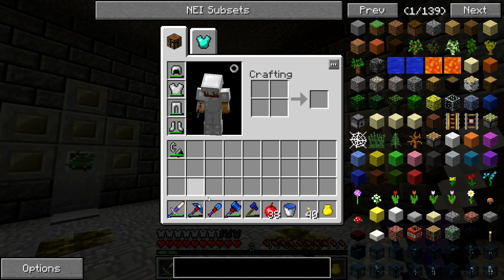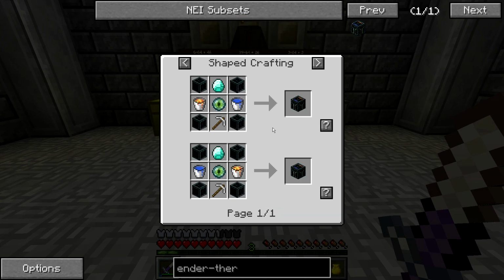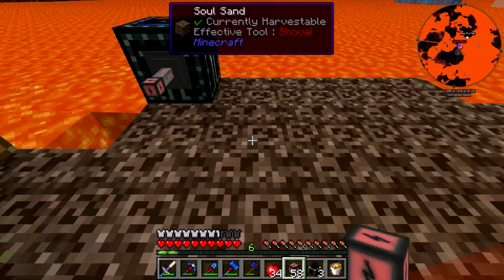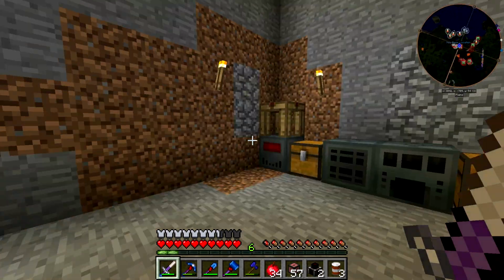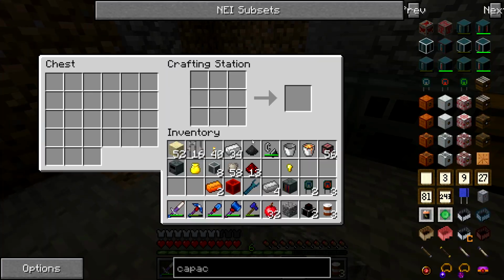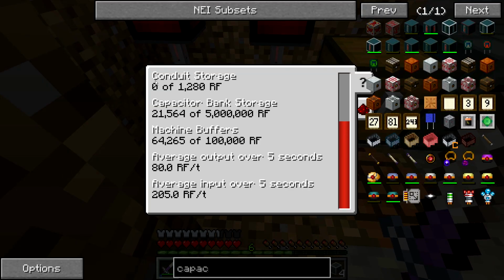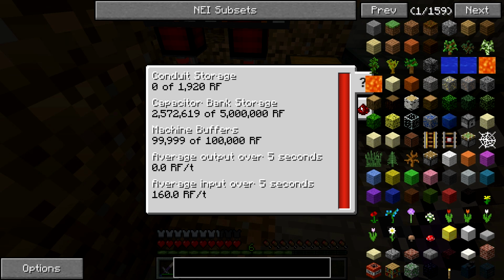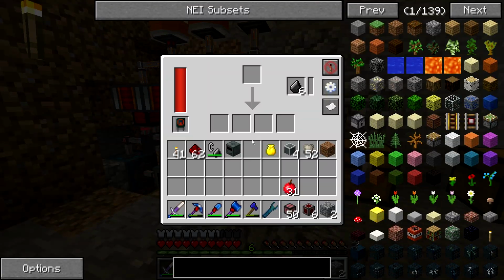Direwolf20 1.7.10 FTB Let's Play EP 7 - Power System Upgrades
Today we work on upgrading our power production and add some cool features to the power system.

"Zilvinaz" Channel Art Text:
“Darktech LDR”
by Michał “Neoqueto” Nowak